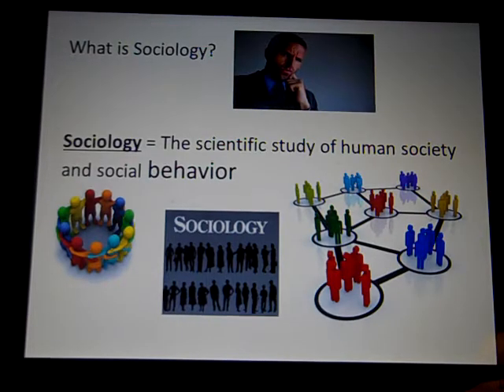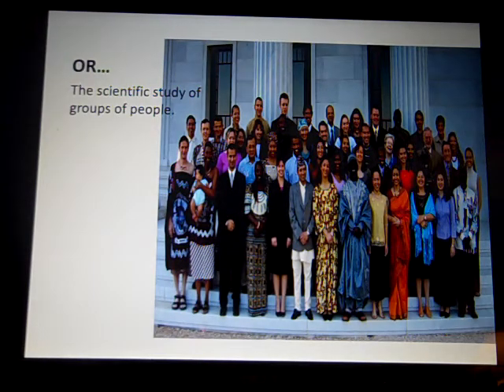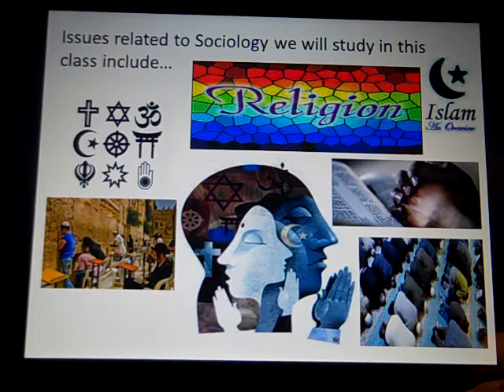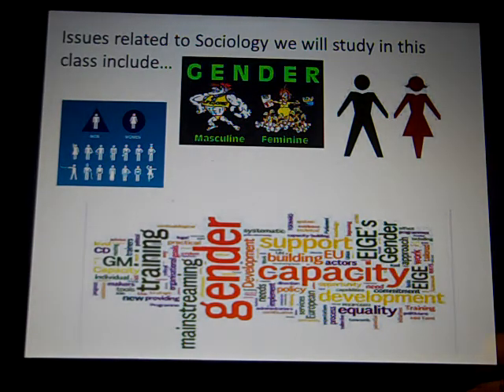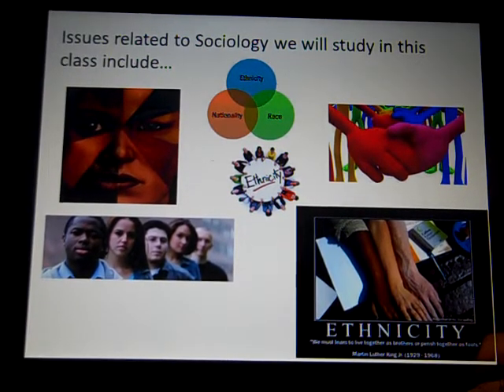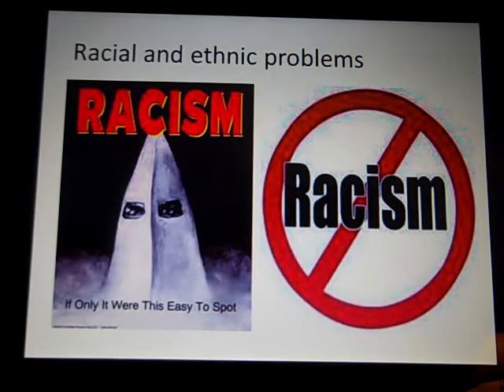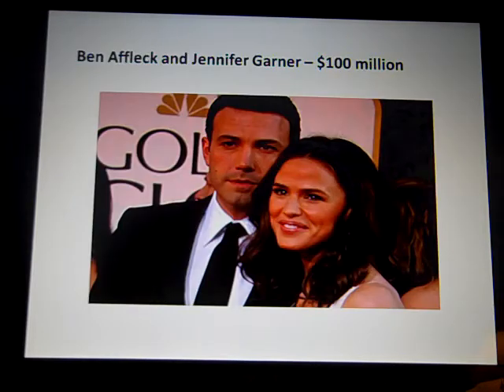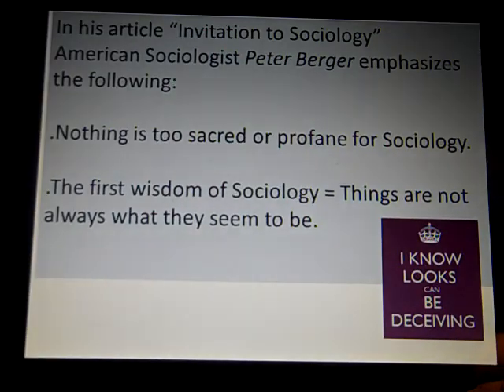Brandon Dean Scott High Soc intro ppt lecture 1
introductory ppt lecture